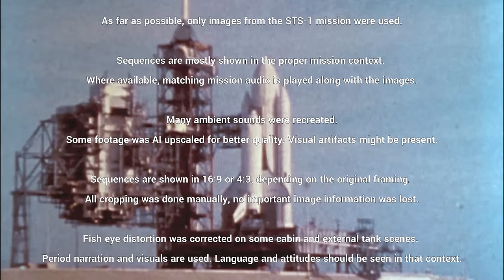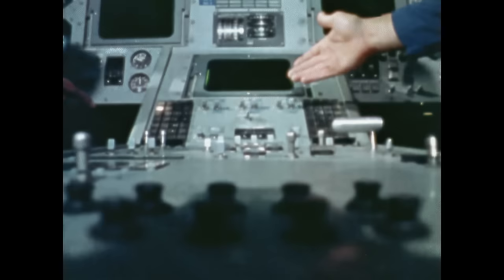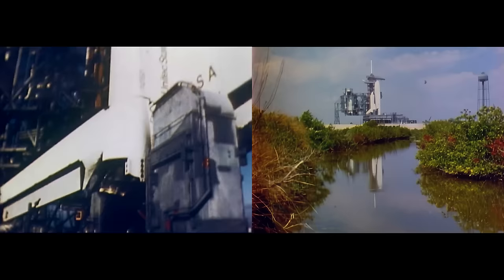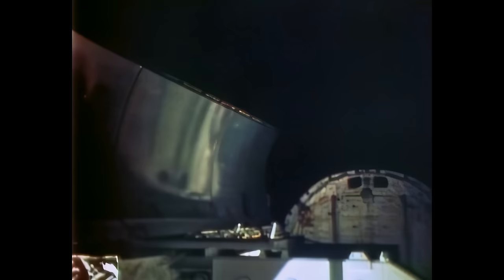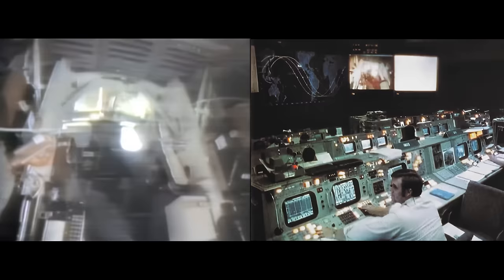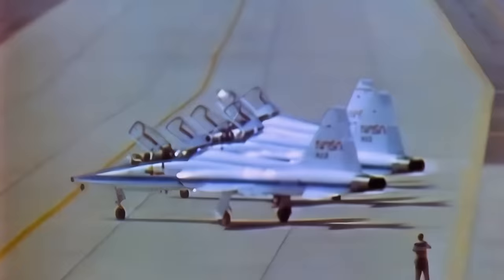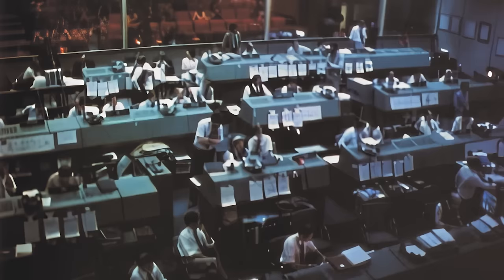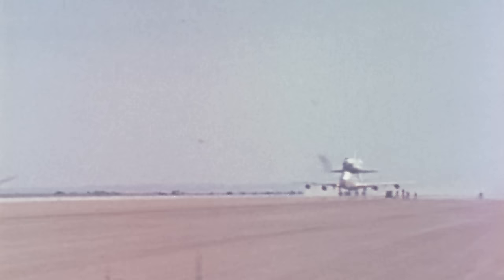STS-1 Full Mission - Historical Narration and Footage - First Shuttle Flight, Launch, Landing, 1981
Documentary about STS-1, the first Space Shuttle mission. Origins of the Space Transportation System are shown, as well as the Shuttle Columbia being built and tested. Landing tests, crew training, and simulators are also covered.  The mission is described day by day, with as much detail as existing footage allows.

CHAPTERS

00:00 Intro
01:00 Origins
03:53 Shuttle Enterprise
06:21 Shuttle Columbia
07:29 Hardware Tests
10:17 Launch Day & Crew Presentation
13:23 Day 1 (Launch)
26:56 Day 2 (Vice-President Call)
30:33 Day 3 (Landing)
40:48 Flight Results
35:09 Crew Remarks
45:27 Future Expectations

The footage was AI upscaled  (Topaz AI) on some segments, besides the usual color correction. Ambient audio was recreated based on historical elements. Sequences are shown in proper mission context as much as possible.

Historical narration (from post-flight presentations, mission commentary, and period documentaries) is used in an attempt to capture the feeling of the times. Language and attitudes should be seen in that context.

Research, cleanup, editing, and processing by Retro Space HD.

STS-1 (Space Transportation System-1) was the first orbital spaceflight of NASA's Space Shuttle program. The first orbiter, Columbia, launched on April 12, 1981 and returned on April 14, 1981, 54.5 hours later, having orbited the Earth 36 times.

Columbia carried a crew of two – mission commander John W. Young and pilot Robert L. Crippen. It was the first American crewed space flight since the Apollo–Soyuz Test Project (ASTP) in 1975. STS-1 was also the maiden test flight of a new American spacecraft to carry a crew, though it was preceded by atmospheric testing (ALT) of the orbiter and ground testing of the Space Shuttle system.

The launch occurred on the 20th anniversary of Vostok 1, the first human spaceflight, performed by Yuri Gagarin for the USSR. This was a coincidence rather than a celebration of the anniversary; a technical problem had prevented STS-1 from launching two days earlier, as was planned

Asbjørn
Bathypterois
Drew Granston
Francis Bernier
Gary Smith
Gio Pagliari
Glenn W. Hussey
Jan Strzelecki
Jeff Pleimling
Jules E
Kevin Spencer
Martin J Lollar
Michael Pennington
Nathan Koga
Noah Soderquist
Rick Durr
Ryan Hardy
Scott Manley